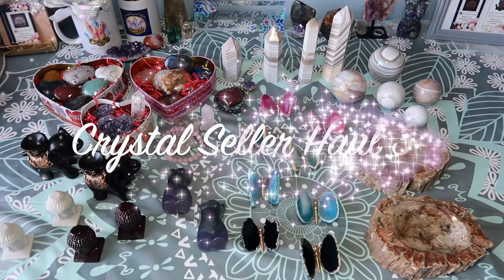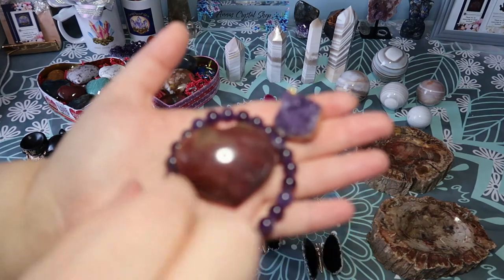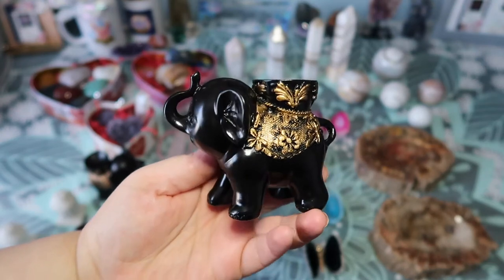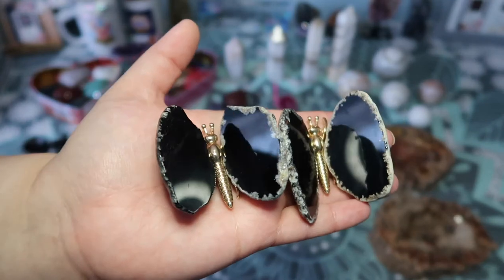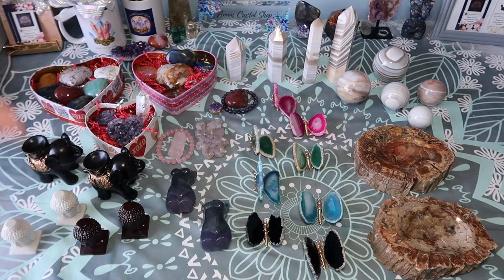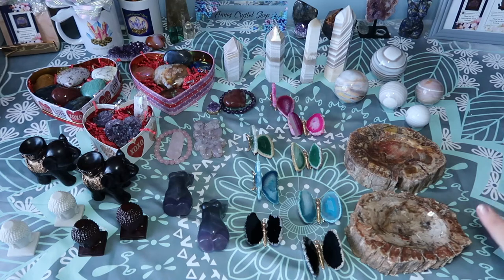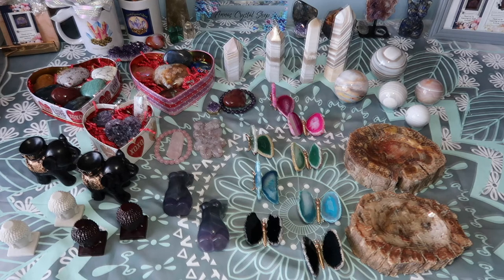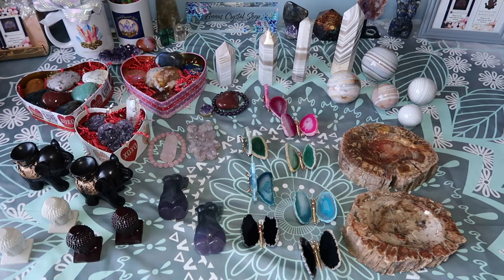Crystal Corner 🔮 | Crystal Seller Haul 34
Hi All and welcome back!
In this super fun sellers haul I will be showcasing the new handpicked crystals I have selected for my Etsy shop. This is all possible thanks to you and hope you enjoy!

Genre and Mood: Dance & Electronic + Happy